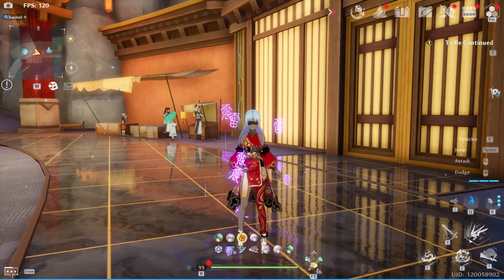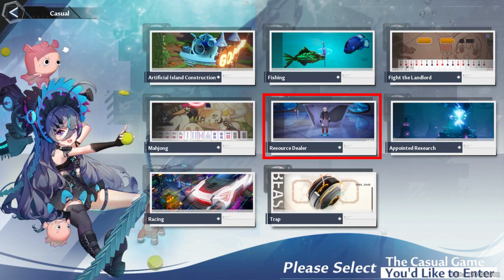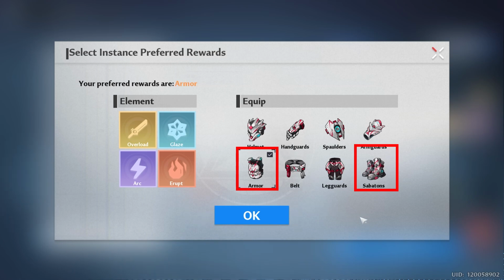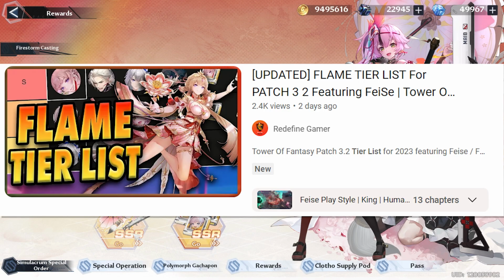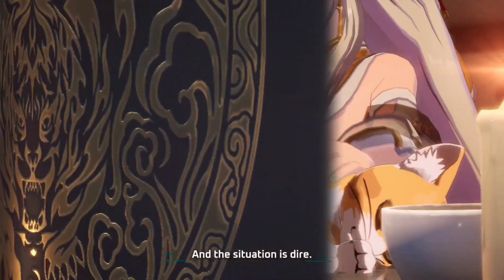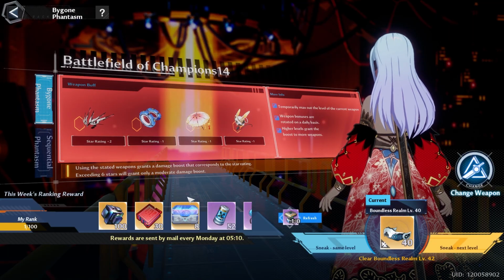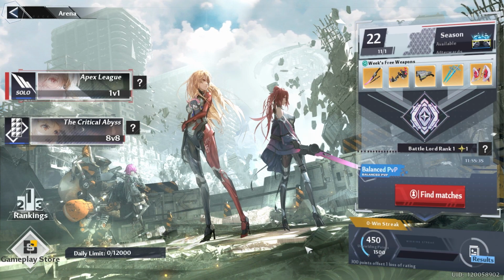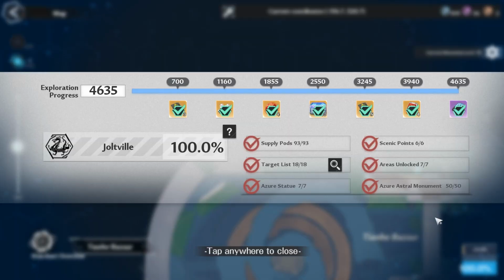Tower of Fantasy Joltville Series Week 6 - It's Official Patch 3.3 Oct 24th!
Tower Of Fantasy Patch 3.2 has been out for 6 weeks with the new area Joltville. And patch 3.3 is officially coming out Oct. 24th. So now is the time to start preparing. So you want to make sure you do events, exploration, beast capture, market place and more before they go away. As well as weeklies to get done. Hopefully this video helps you to make sure you completed everything for the week to be prepared for upcoming characters and patches.

Look forward to more tower of fantasy tips and tricks in my weekly guides!

Tower of Fantasy Joltville Series Week 6 Guide Quick Skip:
0:00 Casual Tab
2:17 Daily Tasks Joint Operations / Vitality
3:29 Optional / Security Force
4:00 Supply Run / Gachapon / Feise / Reruns / Big Events
4:48 Patch 3.3
5:45 Mentorship / Joltville Features
6:37 Weekly / Save Keys / Challenges Bygone
8:36 Daily buys / Monthly / Commissary / Exploration